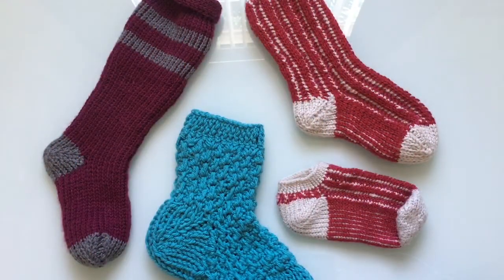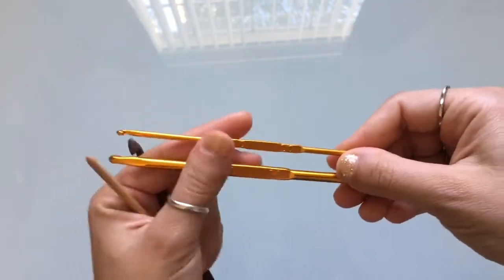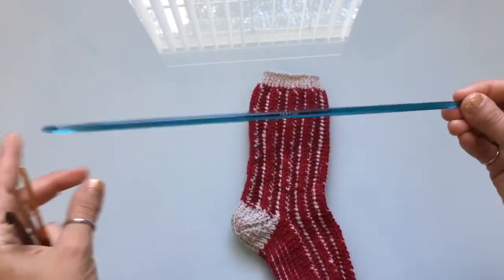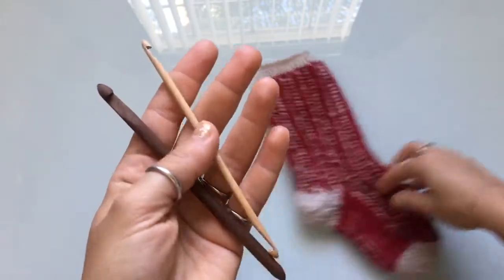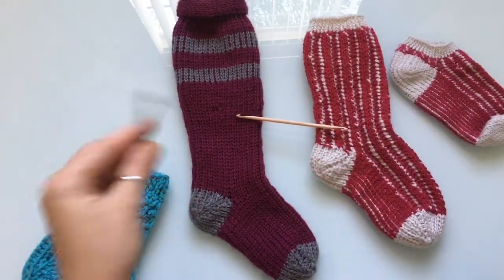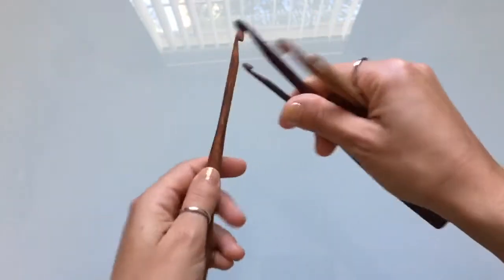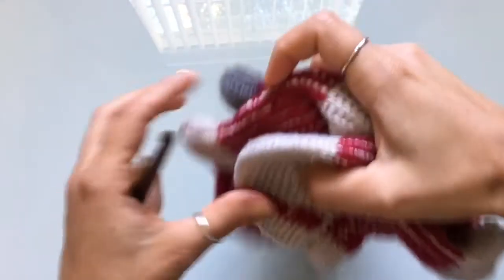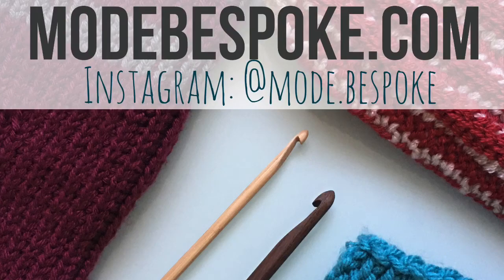Double-Ended Tunisian Hooks by Nifty Cliffts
You can find Nifty Clifft's Double-Ended Tunisian hooks on their Etsy shop:

Knit Pal Tunisian Cord hooks:

Stitch Counter Ring:

Crochet hooks, various sizes:

Tunisian Crochet hook: